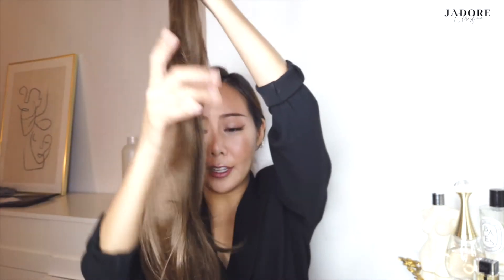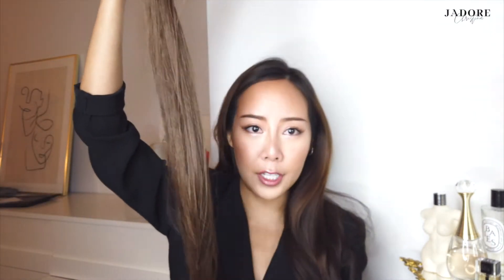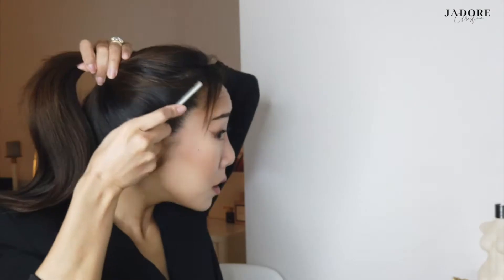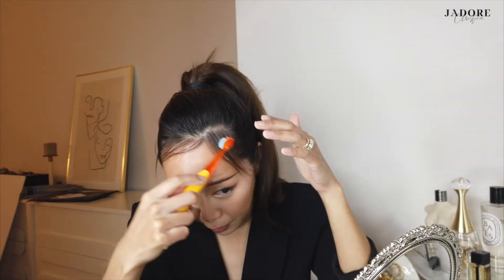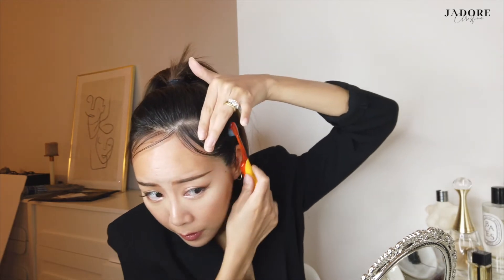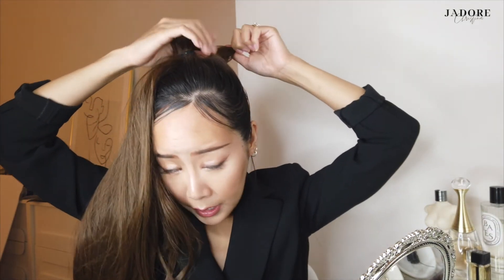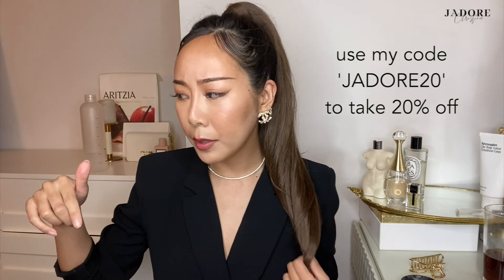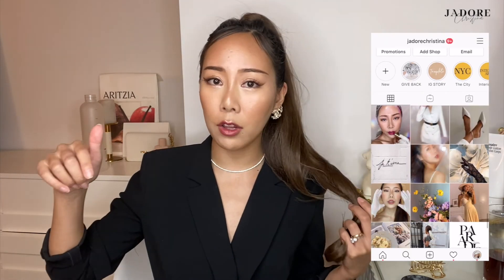SLEEK PONYTAIL WITH EXTENSION | for your next zoom meeting (discount code included)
hi babes :) hope you're well! sending lots of love your way 🕊

Use my code ▶ 'JADORE20' to get 20% off
I'm wearing The Ruby in Golden Brown in this video

Thanks for tuning in babes! I appreciate each and every one of you. If you liked this video or want to encourage me to keep going, please:
1. like this video
4. comment what you want to see next
Thank you and see you in my next video~

*CAMERA EQUIPMENTS*
DJI Osmo 4k
Ringlight

*MUSIC CREDIT*
Song: Simple Step
Artist: slenderbodies